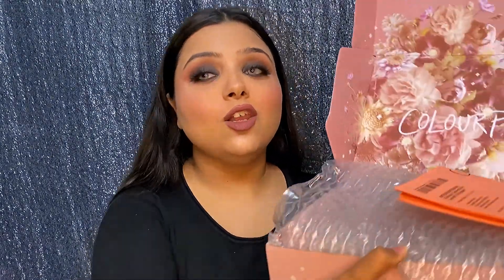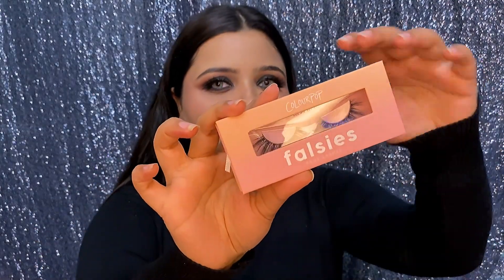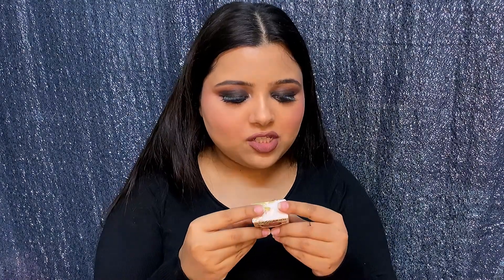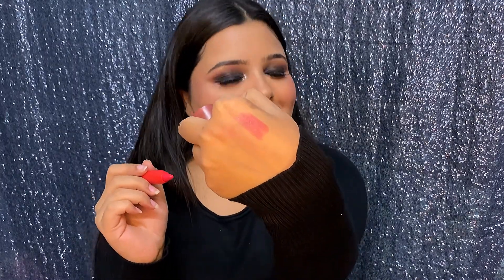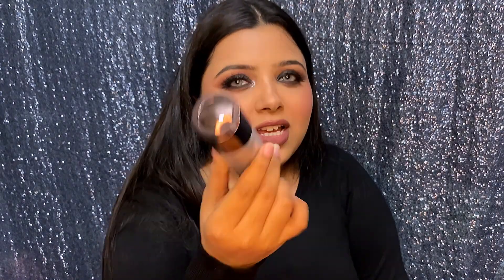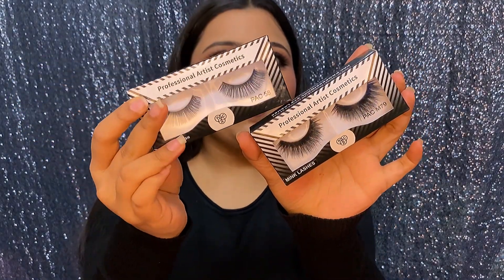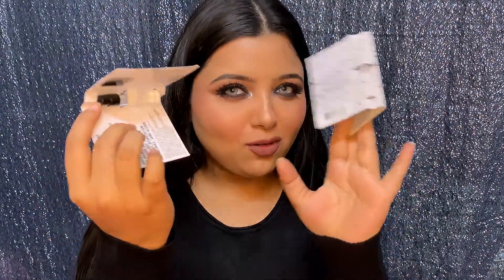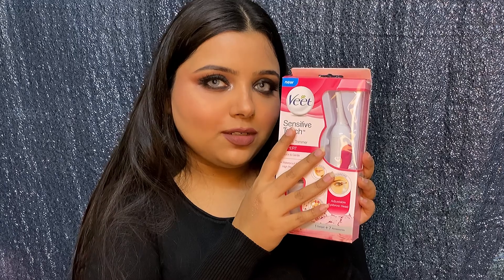BIG HAUL | NYKAA LUX HAUL | COLOURPOP HAUL | MASSIVE MAKEUP HAUL 🦋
More hauls are already up on Instagram ✨💕